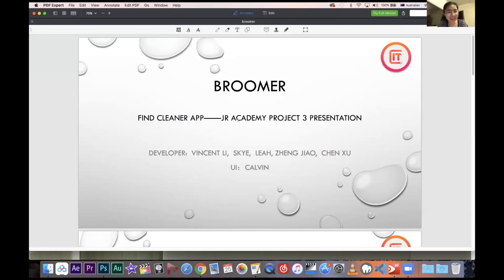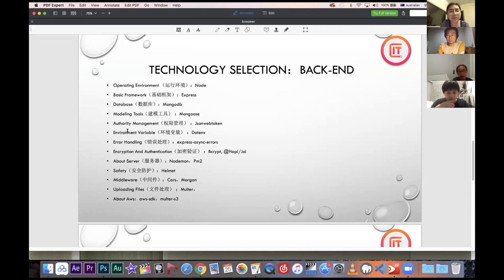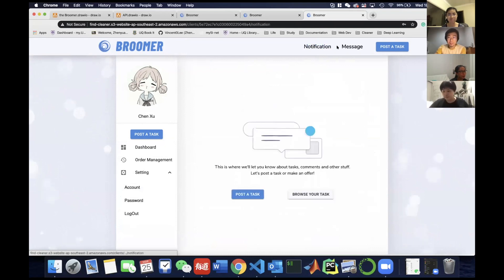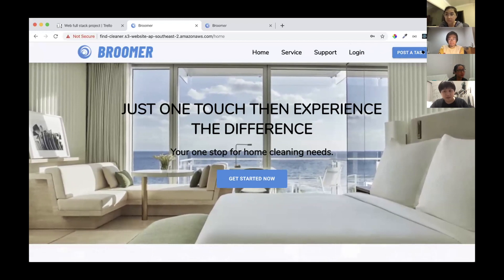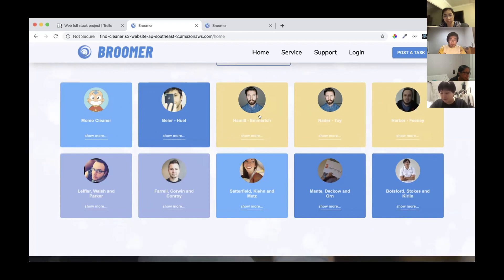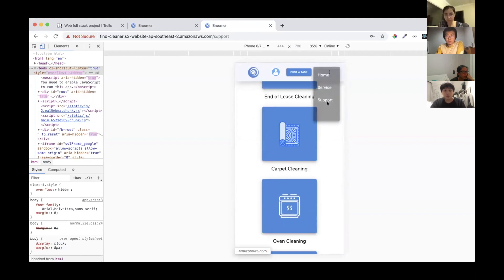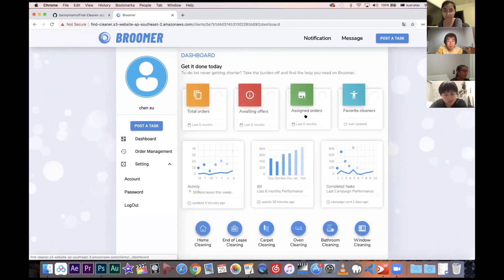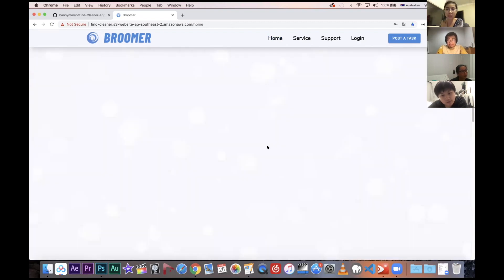布里斯班Web全栈班Group Project小组成果展示：Broomer Web App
Web全栈班小组项目效果展示，Broomer Web App